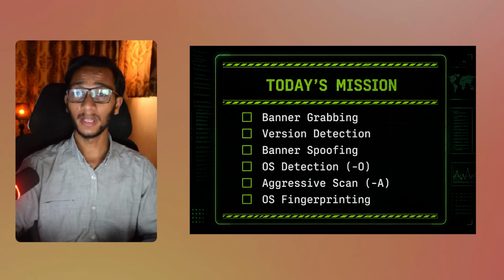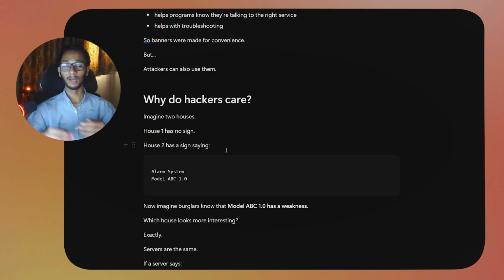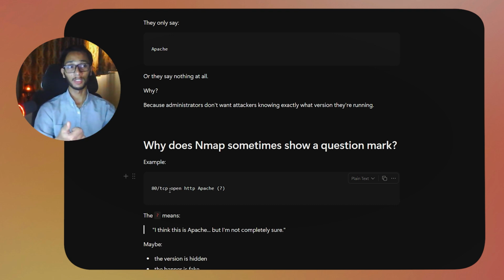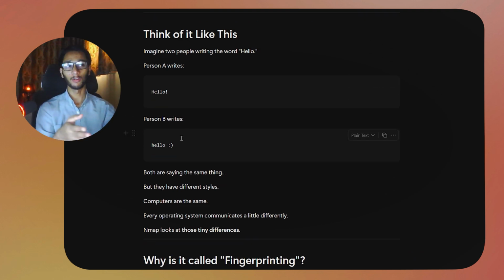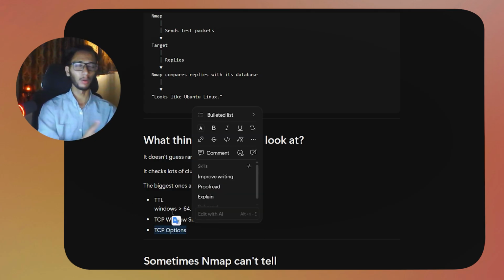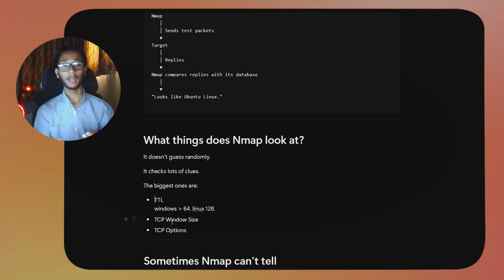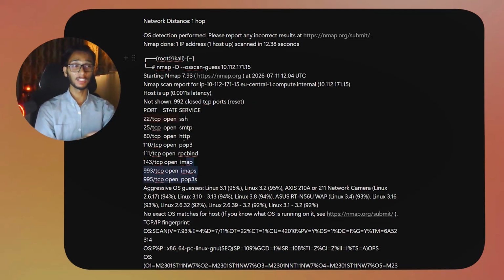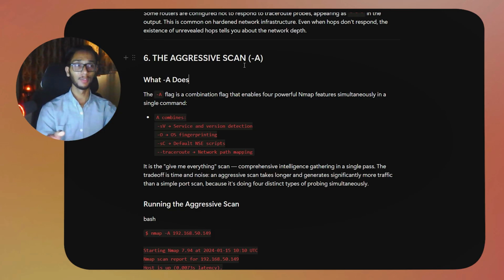Nmap Banner Grabbing & OS Detection Explained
How do penetration testers identify the operating system running on a target—even when administrators try to hide it?

In this video, we explore **Banner Grabbing** and **Operating System Detection** in Nmap, two powerful reconnaissance techniques that help security professionals gather valuable information before performing further testing.

You'll learn how server banners reveal software versions, why this information can be useful for defenders and attackers alike, how banner spoofing works, and how Nmap fingerprints operating systems using the `-O` flag. We'll also cover OS guessing, aggressive scanning (`-A`), and the limitations of operating system detection in modern networks.

✅ What is Banner Grabbing?

✅ Why Servers Expose Banners

✅ Security Risks of Information Disclosure

✅ Banner Spoofing

✅ Nmap Operating System Detection (-O)

✅ TCP/IP Fingerprinting

✅ OS Guessing (--osscan-guess)

✅ Aggressive Scan (-A)

✅ Accuracy & Limitations

Whether you're learning Ethical Hacking, preparing for a cybersecurity certification, or improving your penetration testing skills, understanding banner grabbing and OS fingerprinting is an essential part of network reconnaissance.

00:00 Introduction
00:42 What is Banner Grabbing?
01:20 Why Servers Expose Banners
02:05 Banner Grabbing Security Risks
04:30 Banner Spoofing
06:15 Nmap Banner Detection
08:20 Operating System Detection (-O)
11:10 TCP/IP Fingerprinting
13:45 OS Guessing (--osscan-guess)
15:40 Aggressive Scan (-A)
17:20 Limitations of OS Detection
18:30 Summary